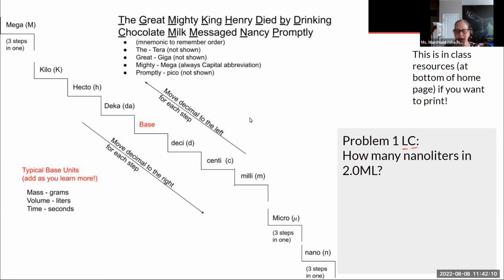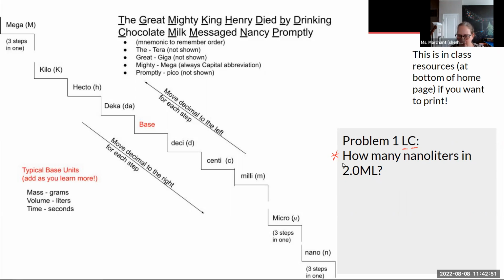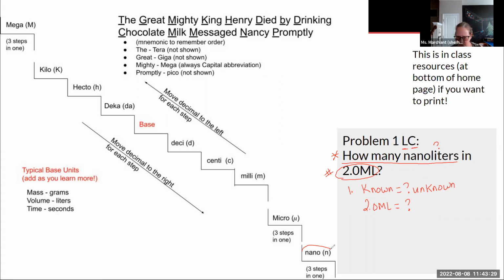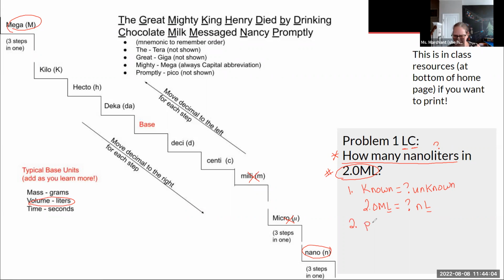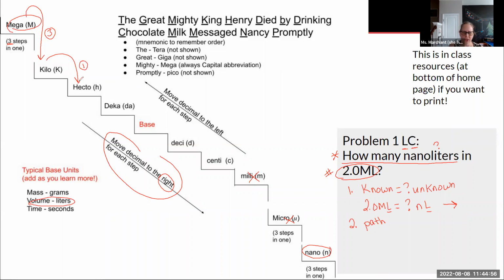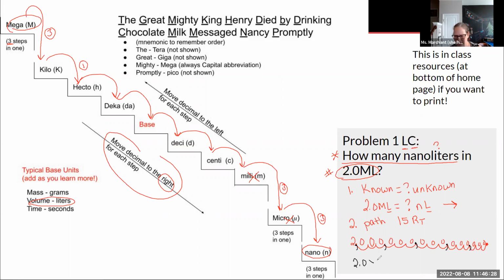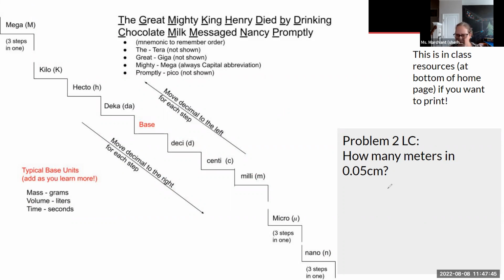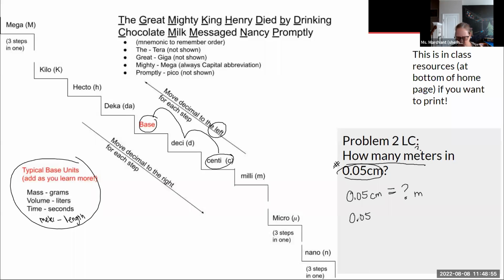Metric Ladder Learning Chek